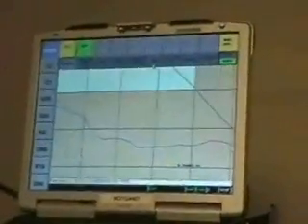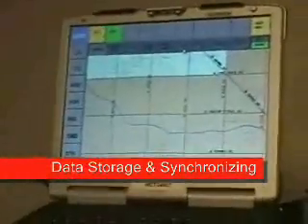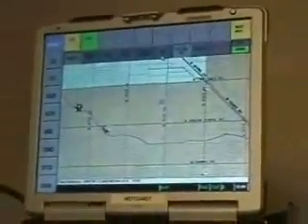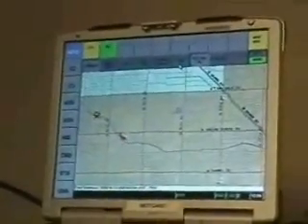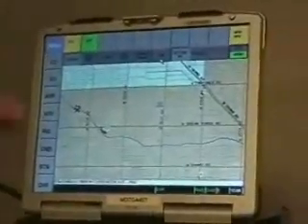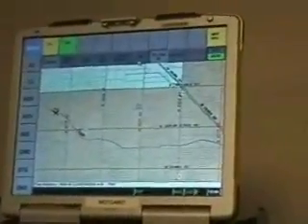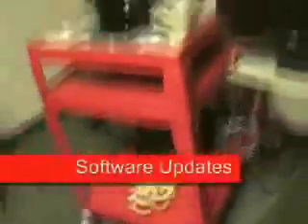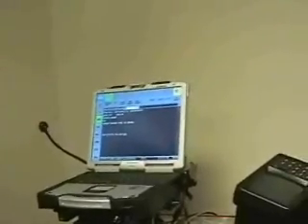Phoenix MDCs Demonstration Part 2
Footage shot and edited for our dispatch personnel and local IT professionals to show functionality and features we were looking for in our Mobile Data Computer system.